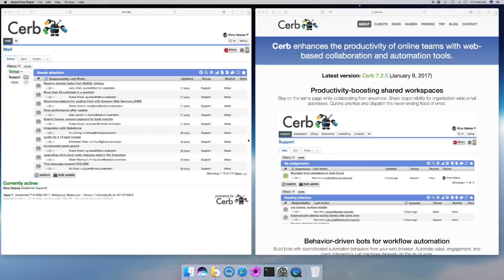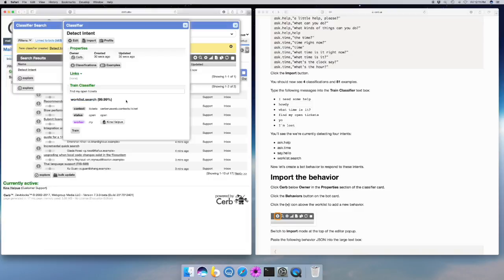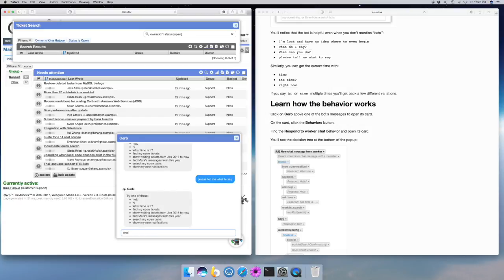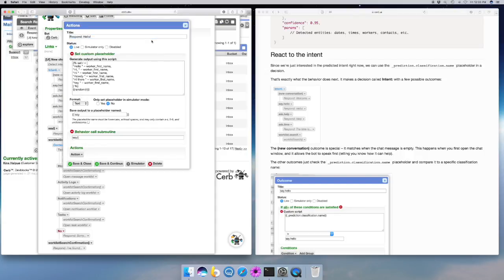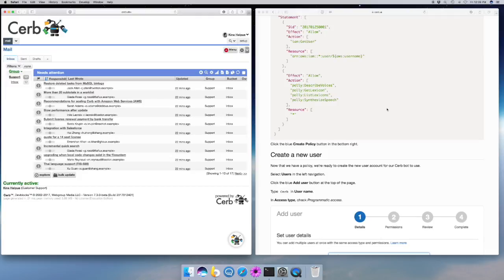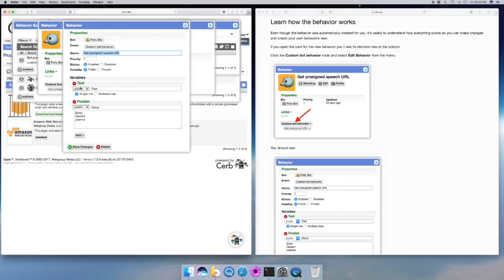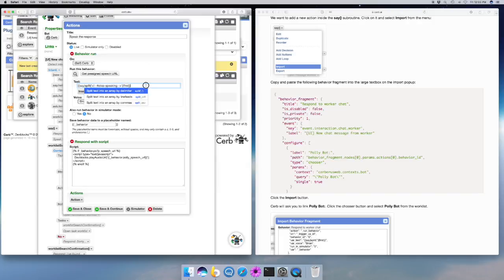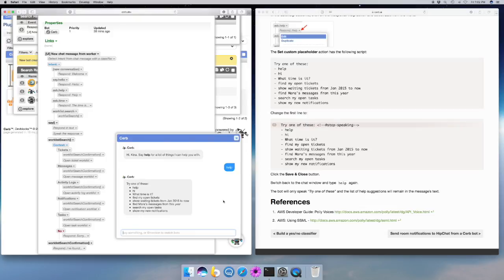Build a conversational bot behavior with speech in Cerb 7.3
Step-by-step instructions for building a conversational bot behavior in Cerb 7.3.  We'll integrate with Amazon Polly for speech.